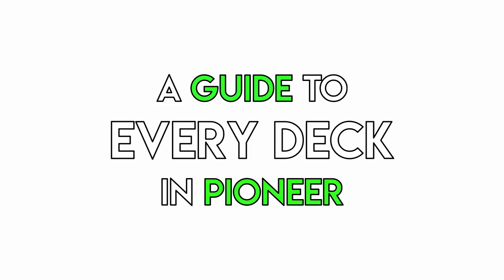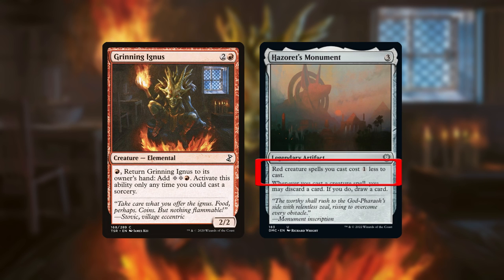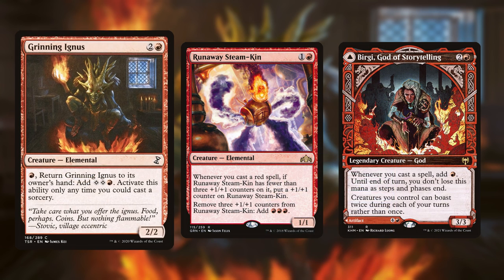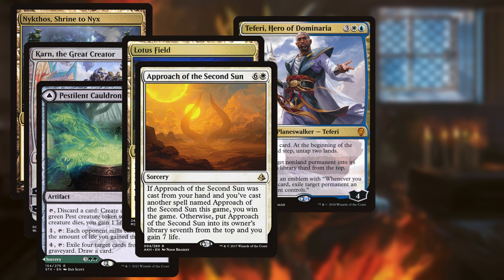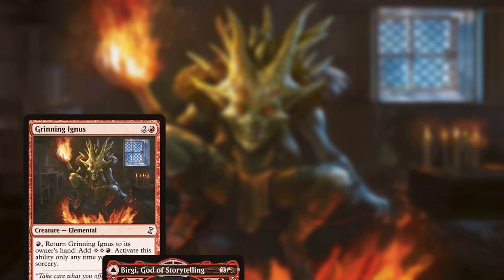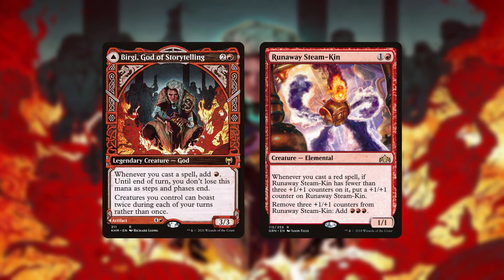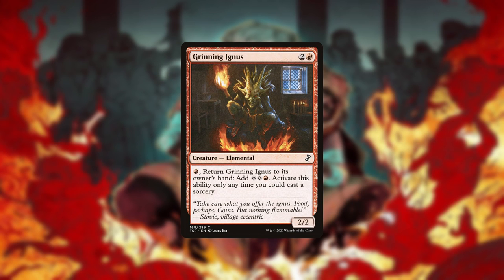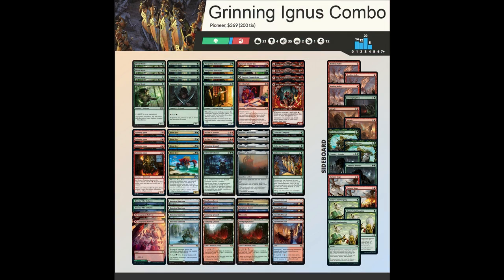Grinning Ignus Combo | A Guide To Every Deck In Pioneer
There is an error in this video in which I state that Grinning Ignus goes infinite with Hazoret's Monument, which is NOT the case.

0:00 Intro
2:36 Tips & Tricks
3:55 Outro